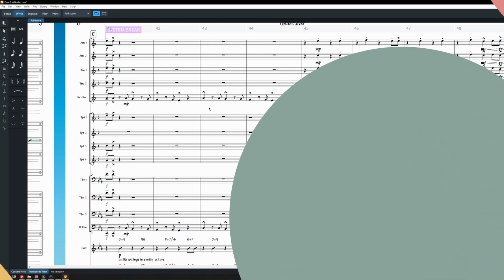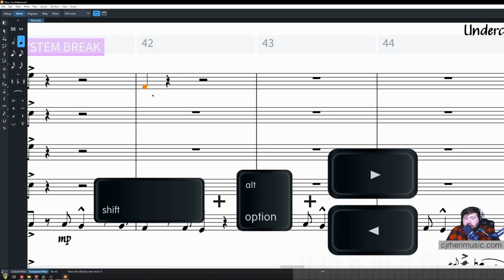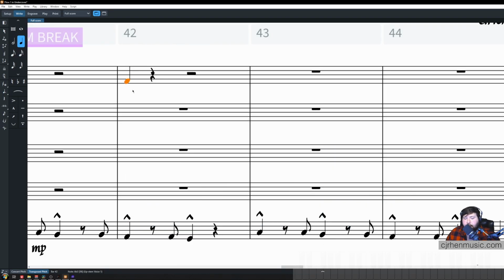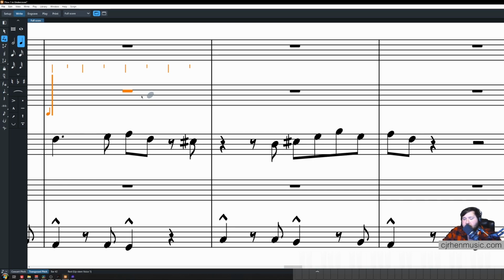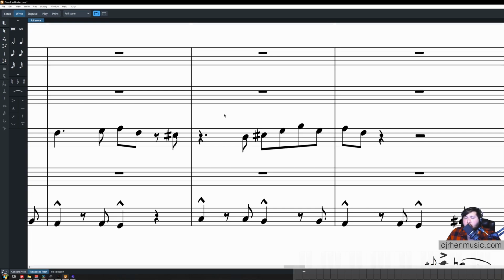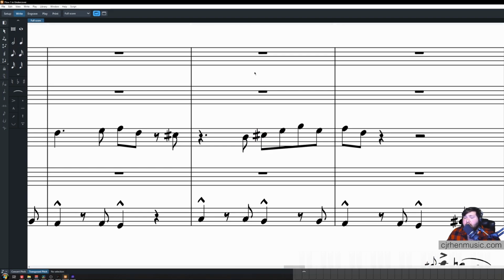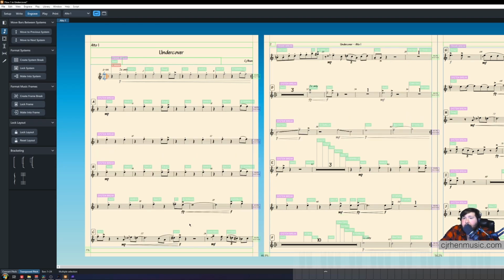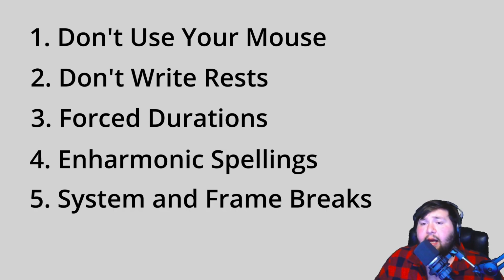5 Tips To Conquer Dorico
These are the top 5 tips you should know to conquer Dorico!
Chapters
0:23 - Don't Use Your Mouse
3:23 - Don't Write Rests
5:23 - Force Durations
6:09 - Enharmonic Spelling
7:18 - System and Frame Breaks